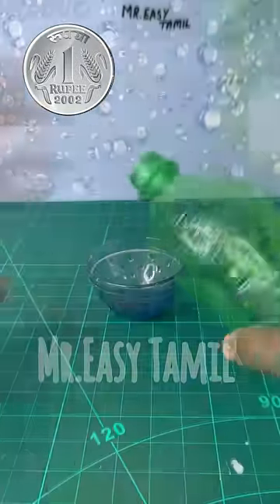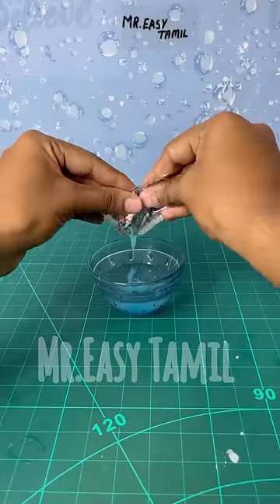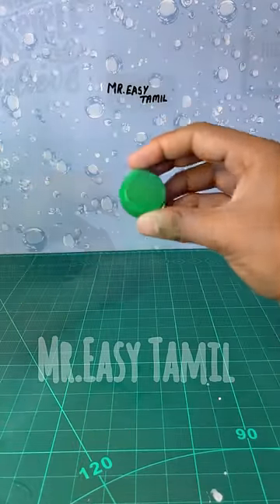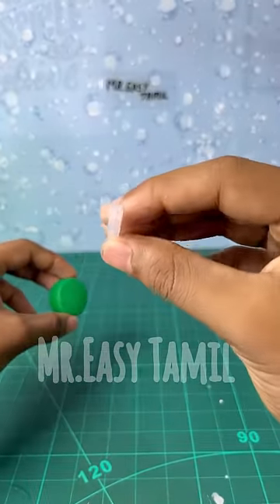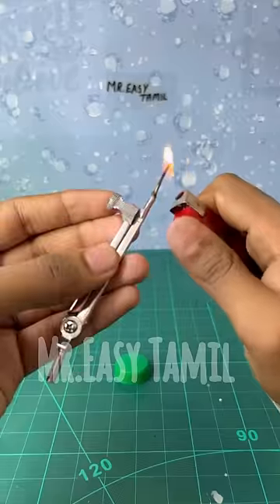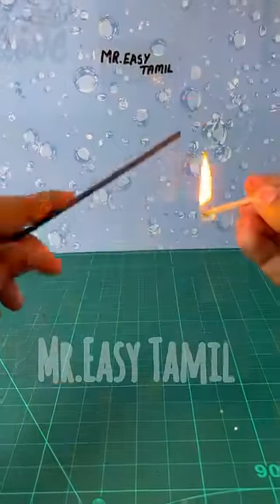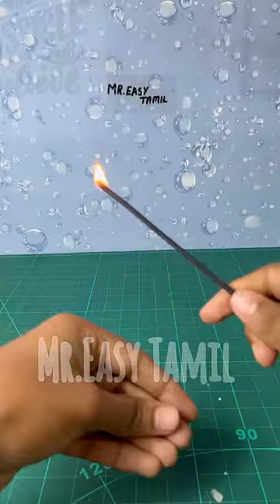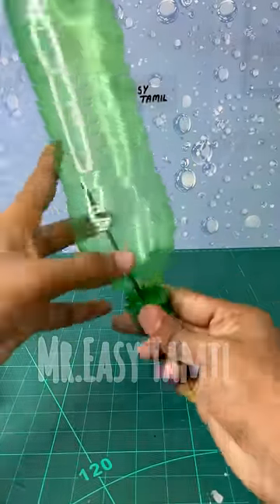💥💯 amazing smoke filled bubble making 🤩🤯🔥🔥🔥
For rc projects: MET RC CREATIONS